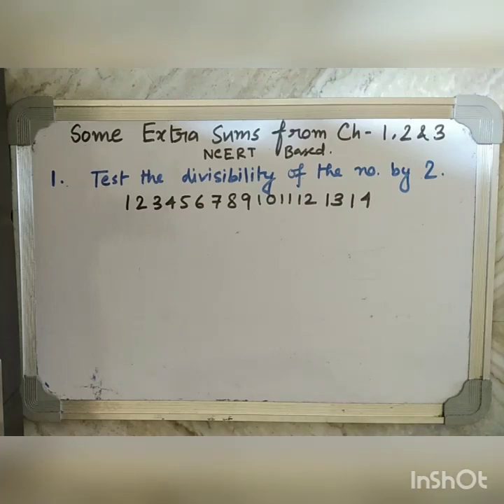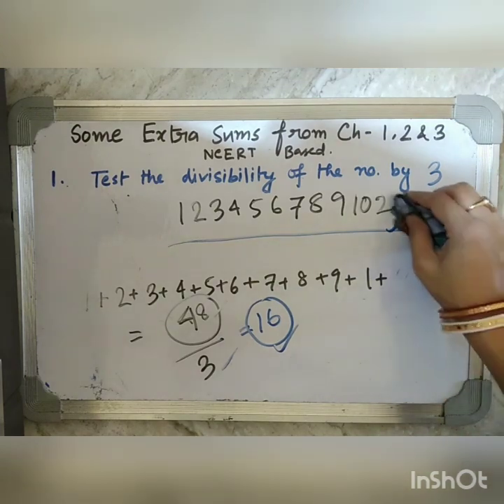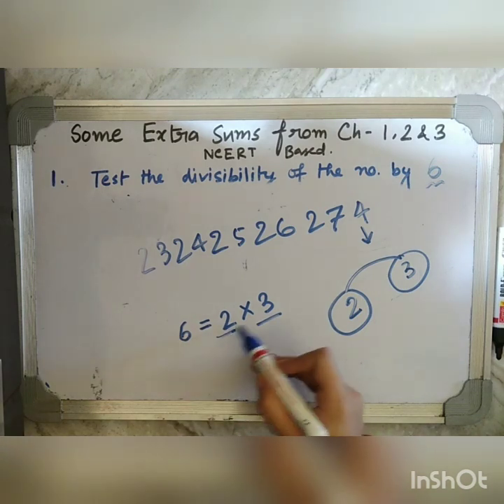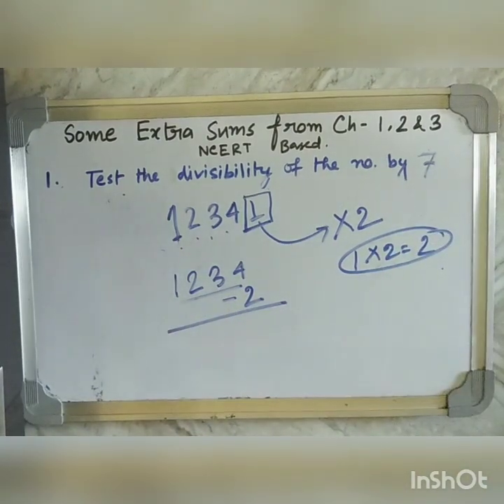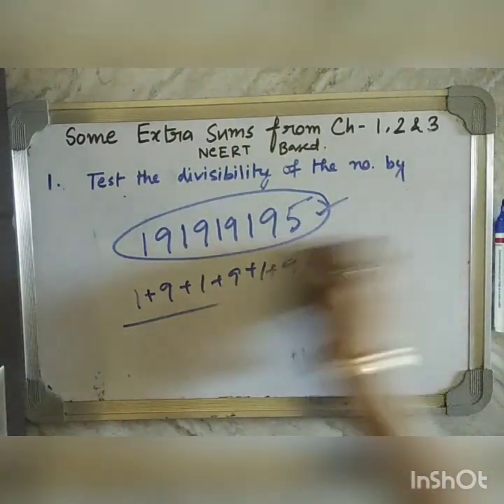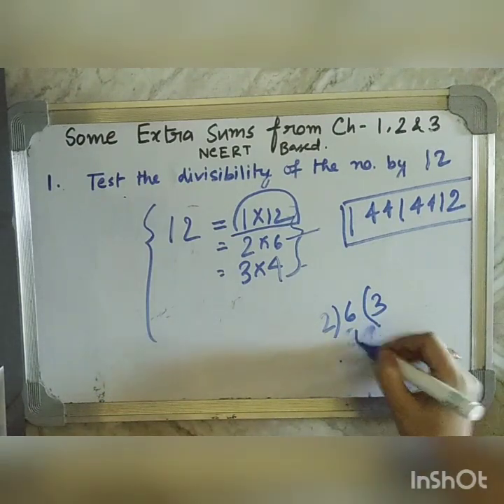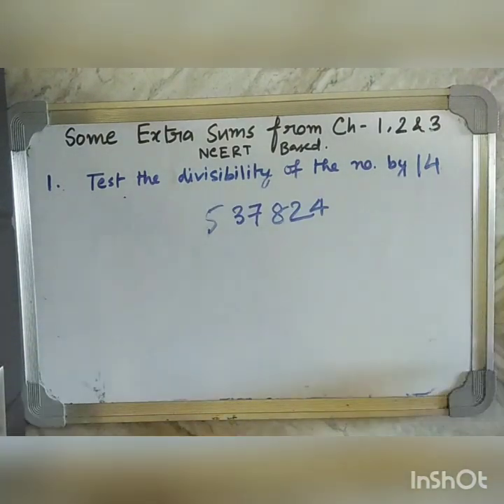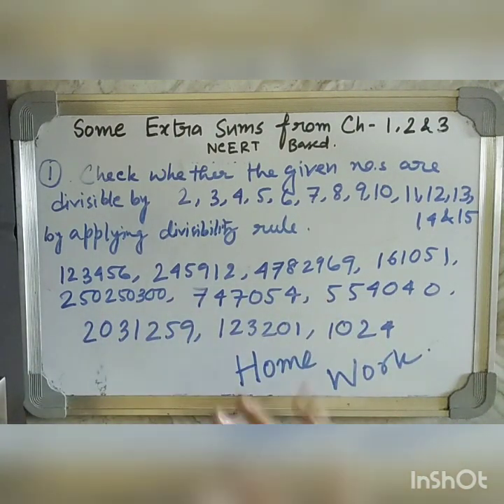EXTRA SUMS OF CHAPTER 1,2&3